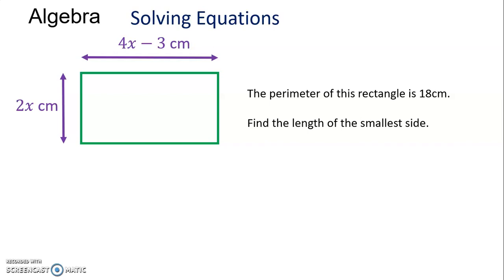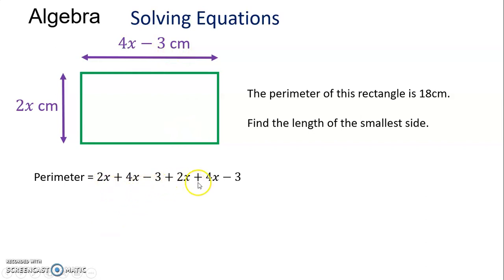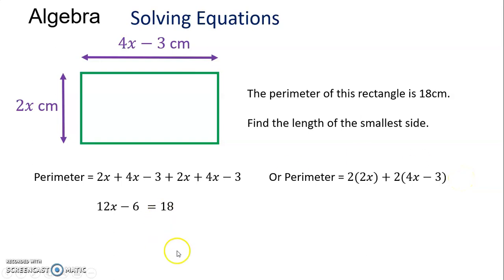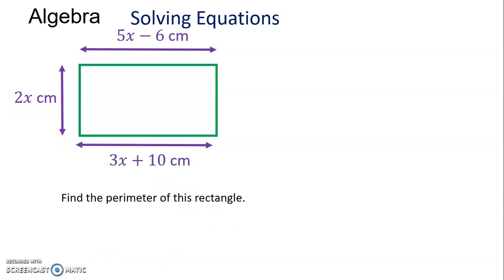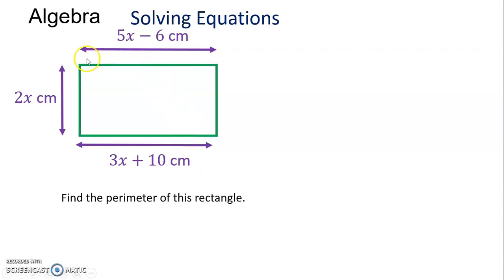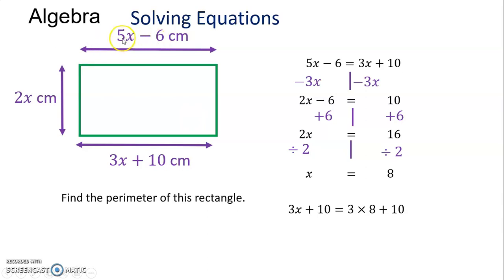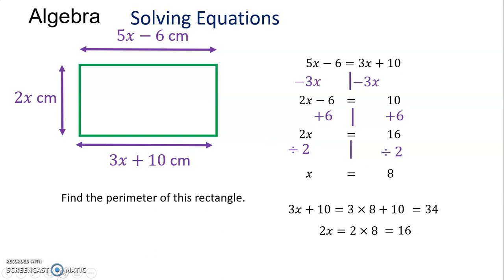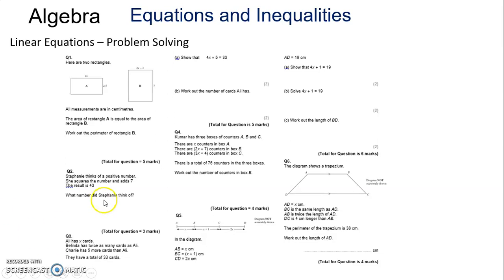Algebra Lesson 4 Applying Solving Equations